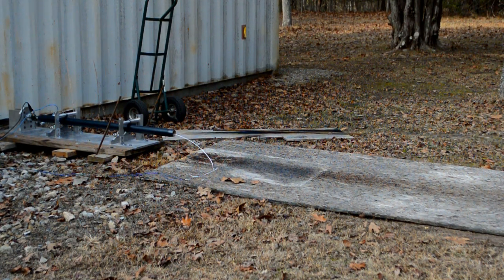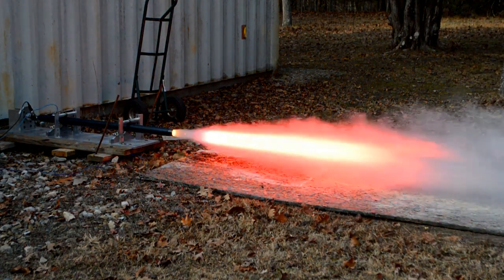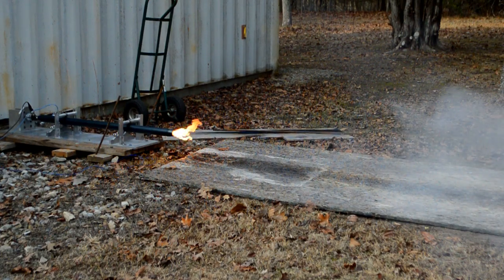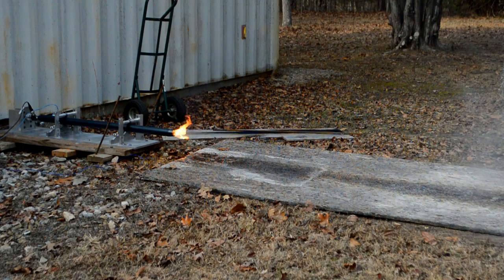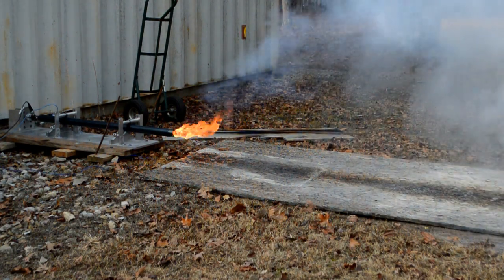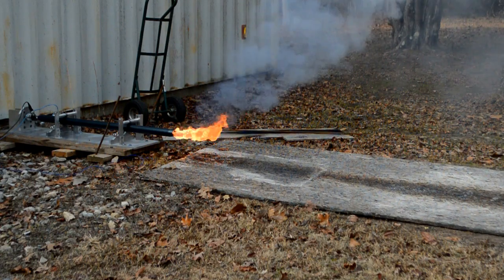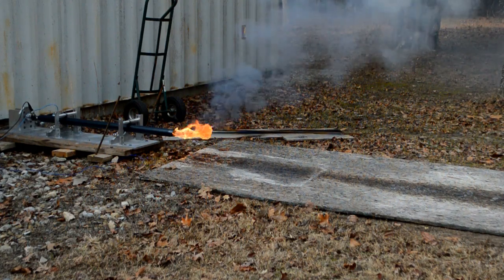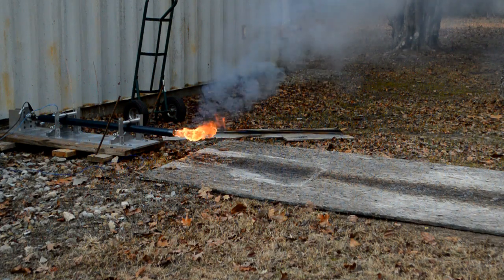Loki Research M-1378 54mm reload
Static test fire of a 54mm M-1378 reload using 6.5g of copper thermite in a very tight, long bore. The test was picture perfect. The flare up of smoke is  a bonus due to the tracking smoke design reigniting propellant slivers left over at the top grain.